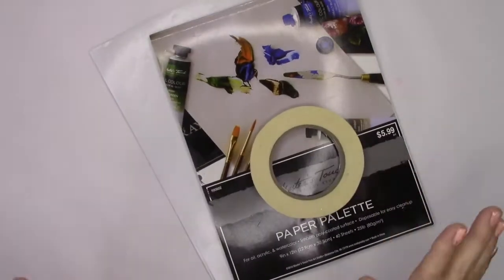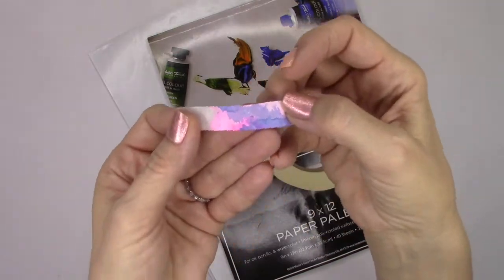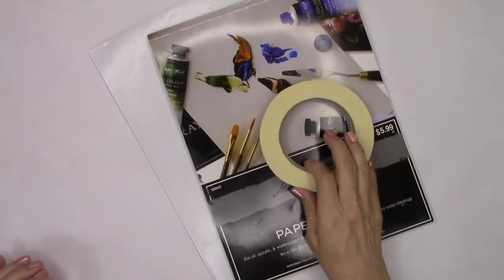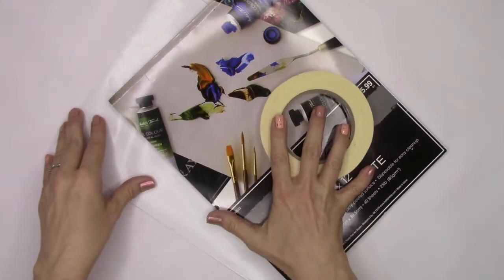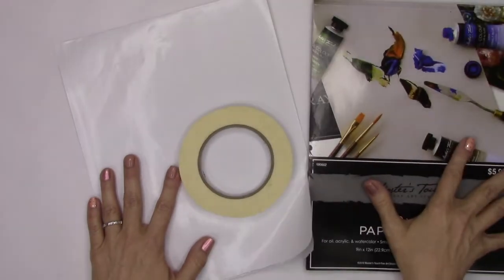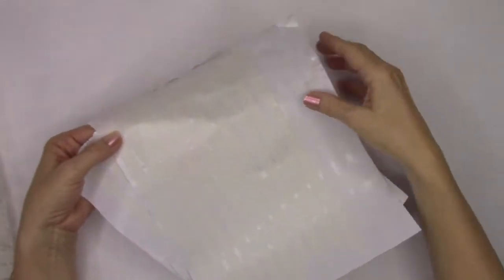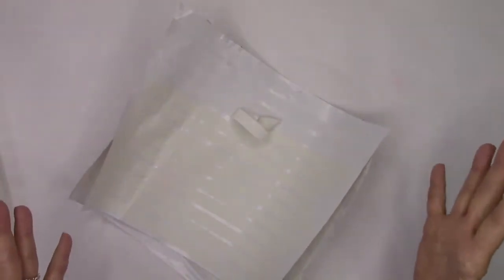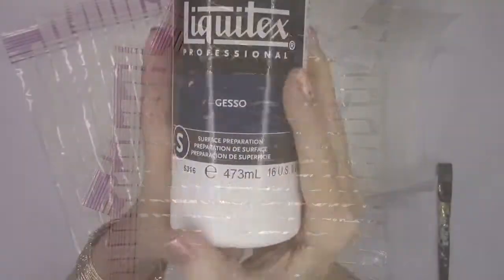DIY Washi: Make Your Own Colorful & Inky Collage Tapes!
Join the Live Art Journaling Tutorials & Self Development group and me as we make our own colorful and inky washi tapes . . .

Supplies:

Palette paper / wax paper / Food storage bag
Masking tape {Pusdon}
Black artist tape link
Liquitex gesso {White}
Daniel Smith Acrylic gesso {Gold}
Brea Reese Liquid Glitter {Silver Additive, Pink & Ocean Green}
Jane Davenport Mermaid Markers
Daler Rowney FW Pearlescent Liquid Acrylics {Waterfall Green, Genesis Green & White Pearl}
Amsterdam Acrylic Inks {Light Rose & Reflex Rose}
Montana Acrylic paint pen {Neon Pink}
Plastic hair comb
DecoColor Color Shift paint {Aqua Flash}
Golden Fluid acrylic {Titanium White}
Dylusions Ink sprays
Dylusions mica spray {Crushed Grape}
The Crafters Workshop Stencil {TCW361}
DecoColor Premium Metallic paint markers {Gold, Silver & Copper}
Uni-Posca Markers {Purple, Pink & Green}